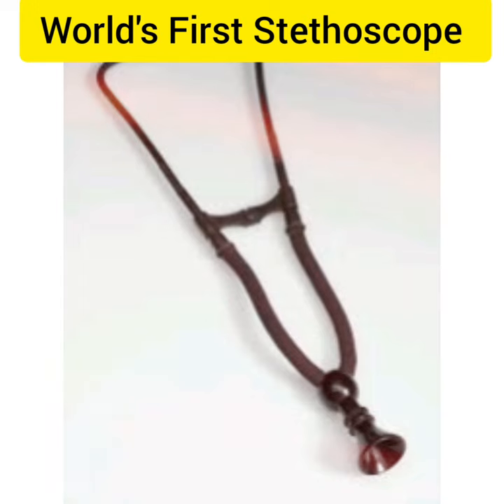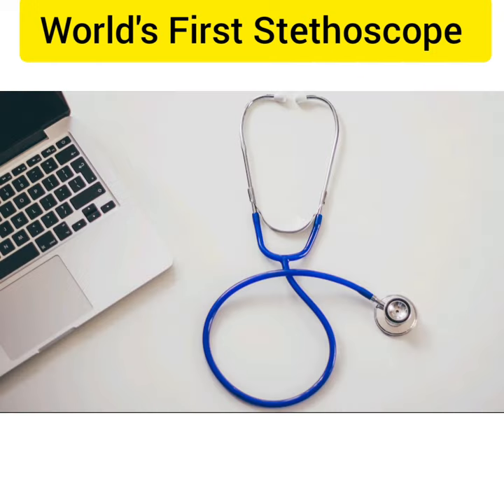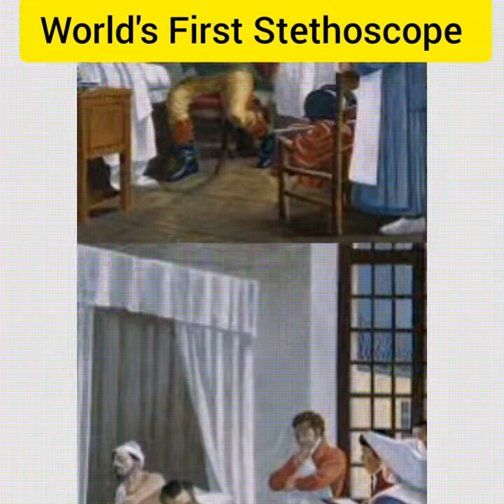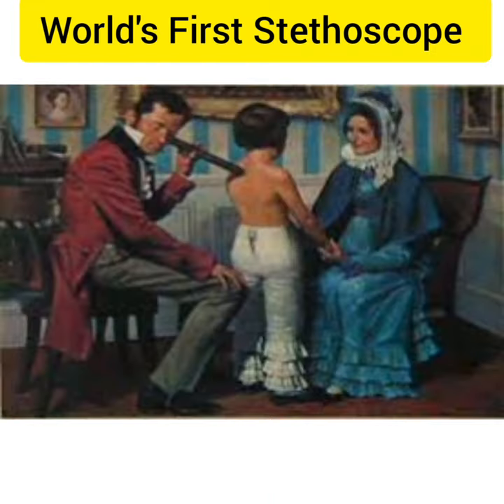The Man Who Invented the World's First STETHOSCOPE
Do you know who Invented the Stethoscope?
1. This video does not have any negative impact on the original works (It would actually be positive for them)
3. This video is not transformative in nature.
4. In a good manner I have only used small parts and pieces of videos to get the point across where necessary.
If I have used any of your video or photo by mistake request you not to give any copyright strike but I will be Thankful If you contact me on my below mail to credit or to delete the copyrighted materials.